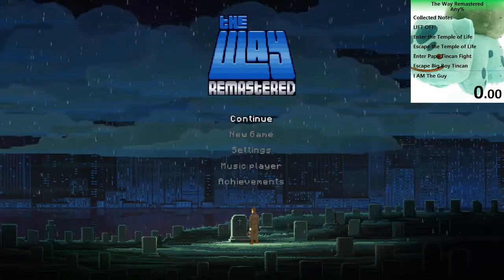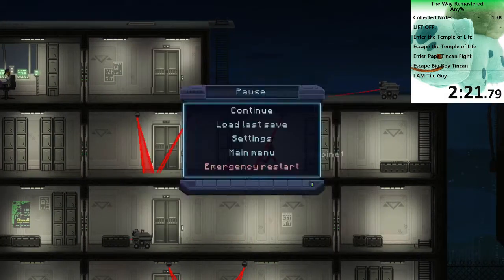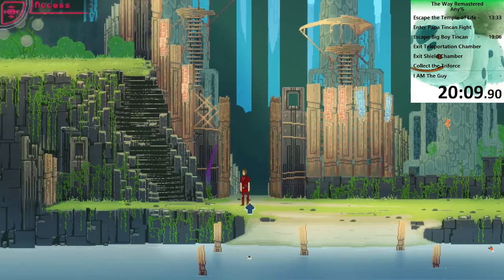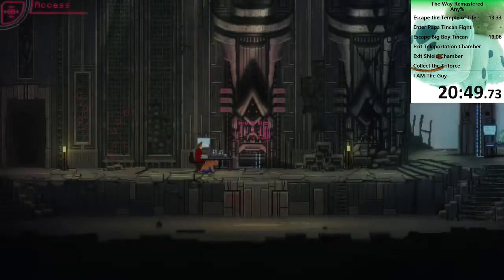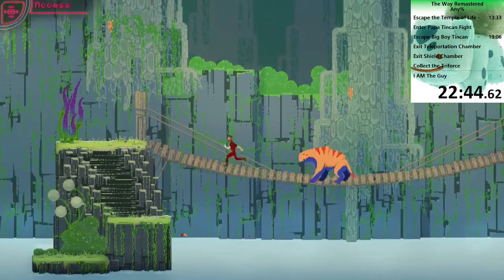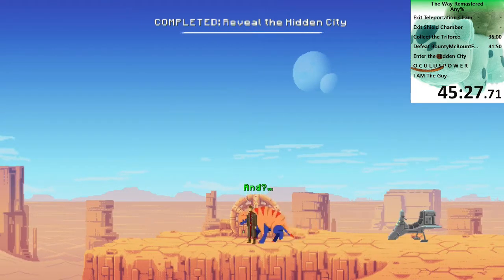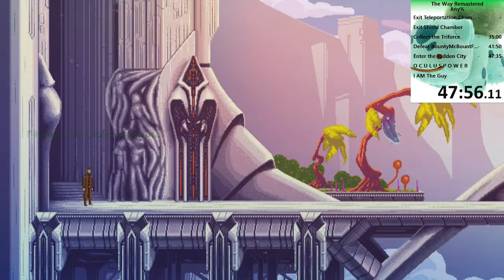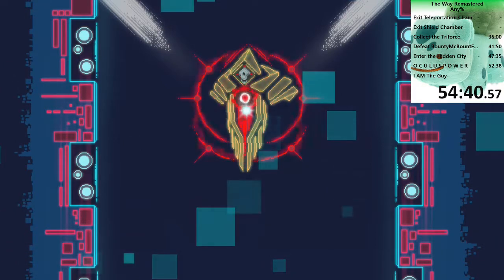The Way Remastered Any% Submission Video (1:01:01.66)